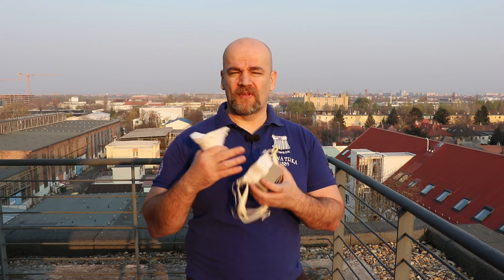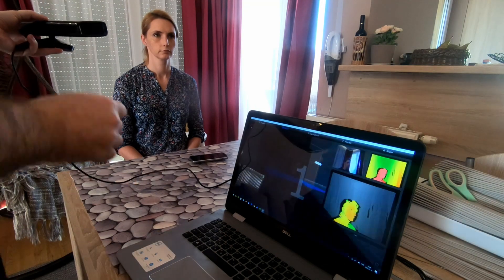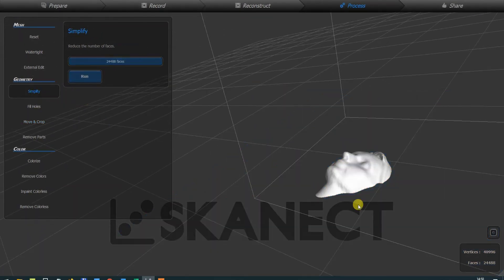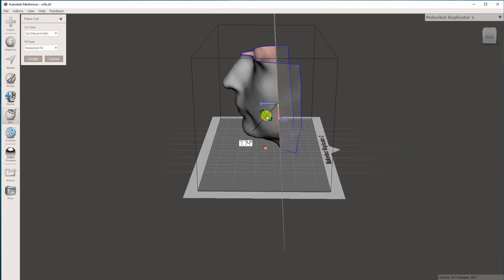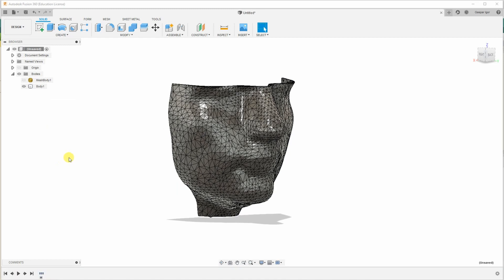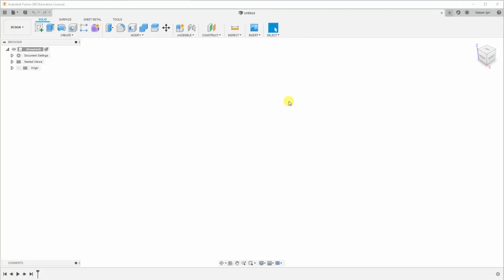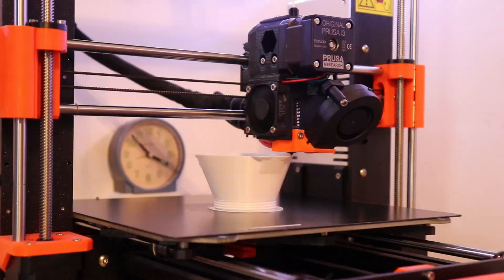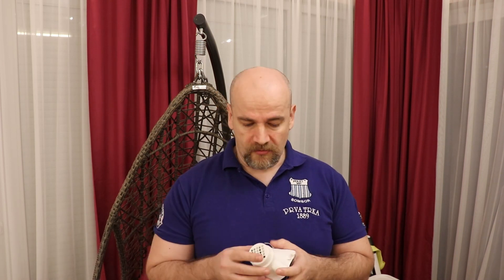Face mask: from 3D Scan to 3D print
To get a perfect sealing and comfortable face mask, I am 3D scanning the face of my wife and using that surface to design and 3D print a perfect fitting mask. This is my second video about 3D printed face masks for air filtration. The first video about masks for air filtration:
Content:
0:00 - Introduction
2:36 - 3D Scanning with Xbox Kinect
5:36 - Tips for 3D scan with photogrammetry
6:47 - Preparing in Meshmixer
8:04 - Design in Fusion 360
11:47 - Simple design in Fusion 360
12:32 - Slicer and 3D printing
15:25 - Testing

Materials I am using:
- Xbox Kinect + Power adapter for PC
- Printing on Prusa MK3
- Printed with PLA, sealing ring with Orbi-Tech soft PLA
- HEPA filter

Used software:
-Skanect (free version)
-Meshmixer
-Fusion 360
-Prusa Slicer

None of these models has been approved by any regulatory agency. Use it at your own risk, and only as a last resort, if you do not have any other homologated protection. The recommended measures to protect yourself from infection with the coronavirus COVID-19 are the following:
• Stay home and avoid contact with other people
• Avoid touching your face with your hands
• Wash your hands very often